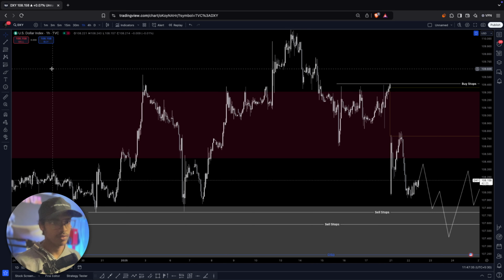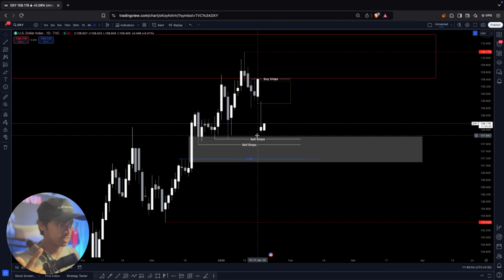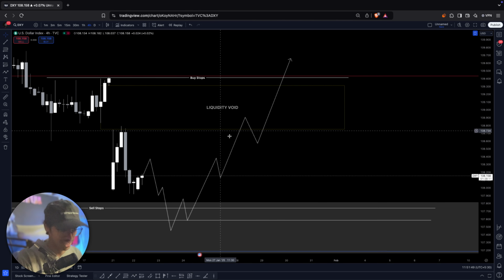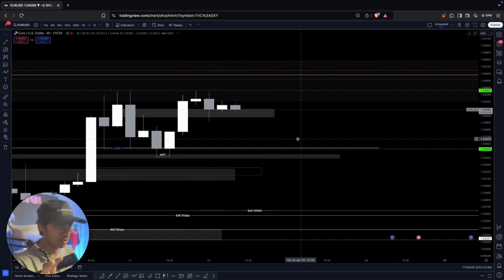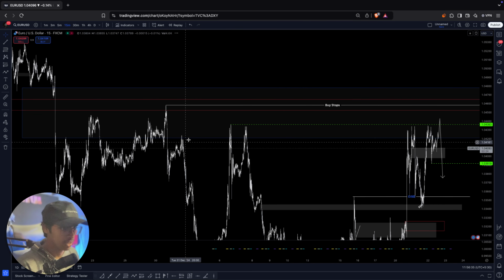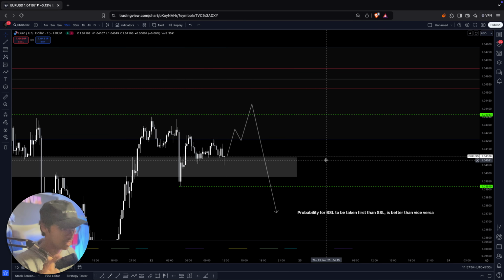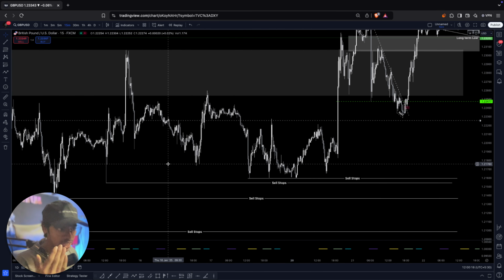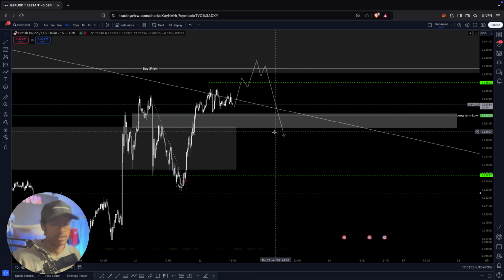Pre-Market Analysis | EURUSD/GBPUSD | Wednesday, 22 Jan 2025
"All concepts shared here are inspired by ICT  @InnerCircleTrader    on YouTube, whose teachings I utilize for my trading journey and learning. Special thanks to him for sharing invaluable trading concepts that have greatly influenced my approach."